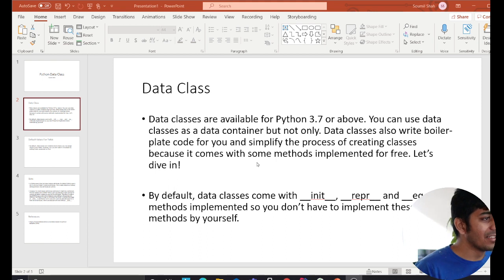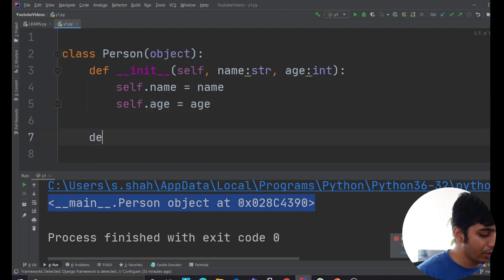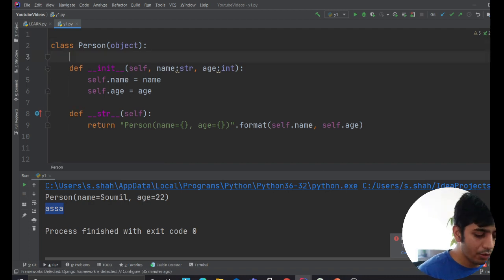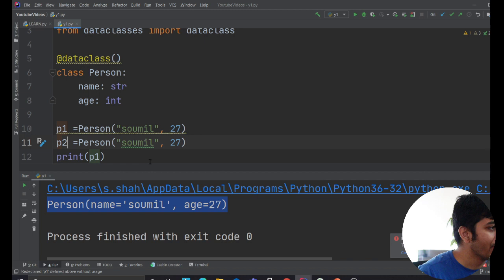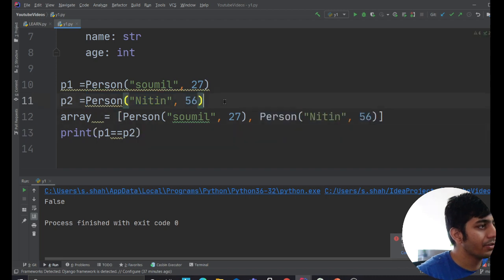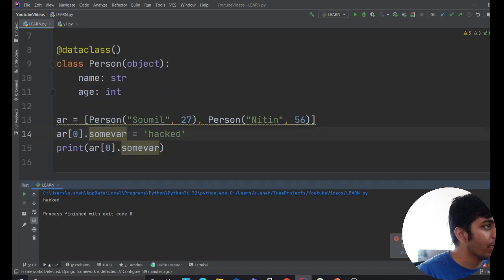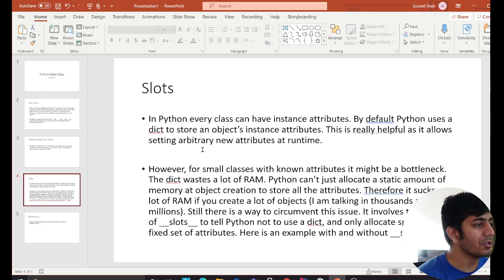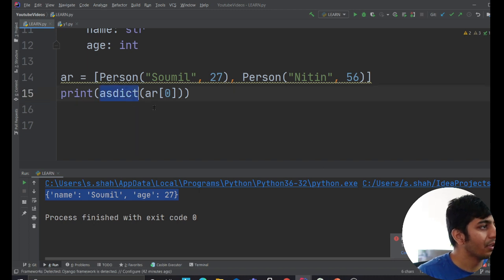Getting started with Python Data Class